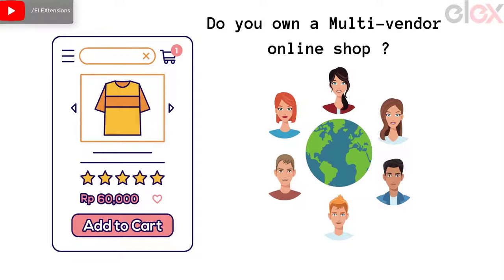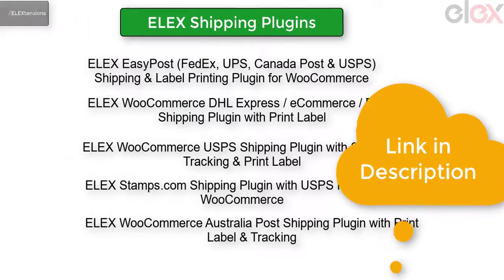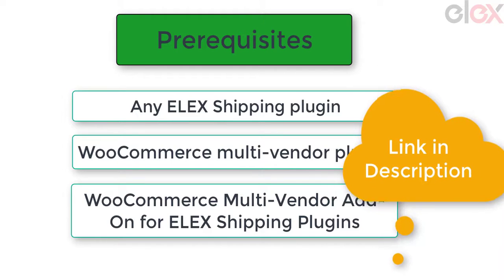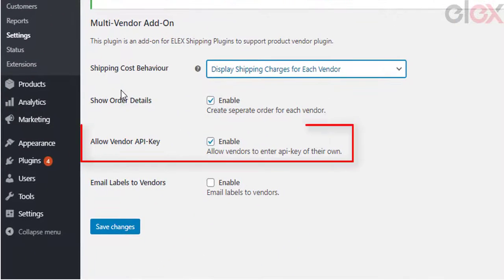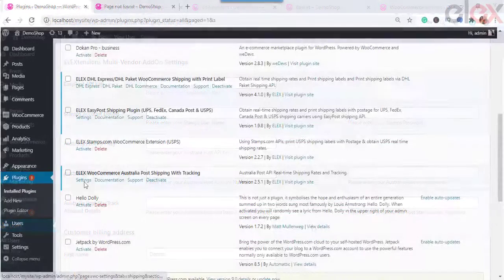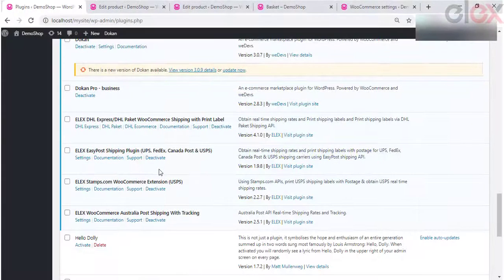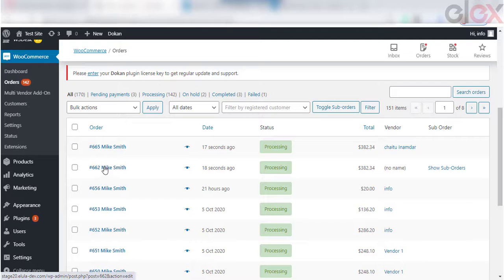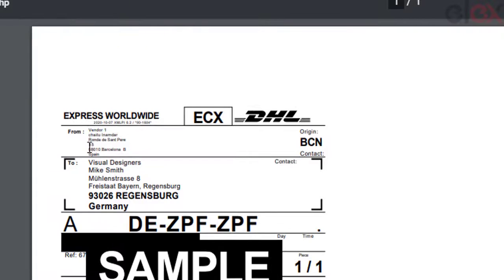How to Set up Multi-Vendor Support for ELEX Shipping Plugins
⚡⚡Do you have multiple vendors on your WooCommerce store?
⚡⚡Are you looking for ways to show shipping rates separately for each vendor at the Checkout?

⚡⚡If you are using one of our ELEX Shipping plugins, we have something exciting for you.
⚡⚡The "WooCommerce Multi-Vendor Support for ELEX Shipping Plugins" is a simple add-on to our ELEX shipping plugins, which will help you display shipping charges for each vendor separately. The add-on will also allow you to send shipping labels to the vendors of their respective packages.

⚡⚡In this video, we will see how to set up the WooCommerce Multi-vendor support add-on for ELEX shipping plugins.

⚡This add-on is compatible with major multiple vendor plugins like WooCommerce Product Vendors, WCFM Marketplace, Dokan Multi-vendor plugin, and WC Vendors plugin.

⚡⚡Check out the ELEX Shipping plugins :⚡⚡
⚡ELEX WooCommerce DHL Express / eCommerce / Paket Shipping Plugin with Print Label
⚡ELEX EasyPost (FedEx, UPS, Canada Post & USPS) Shipping & Label Printing Plugin for WooCommerce